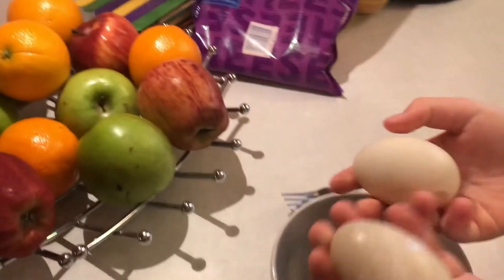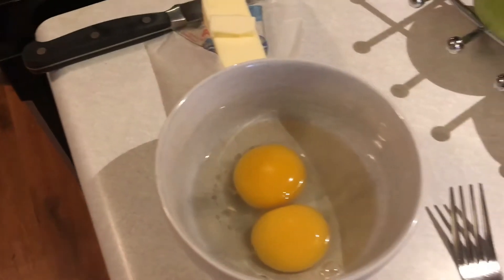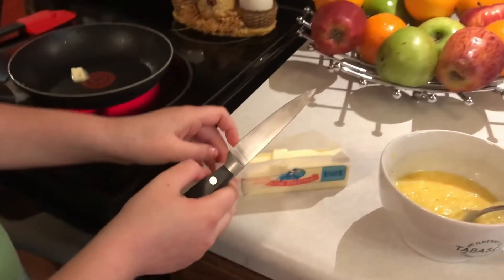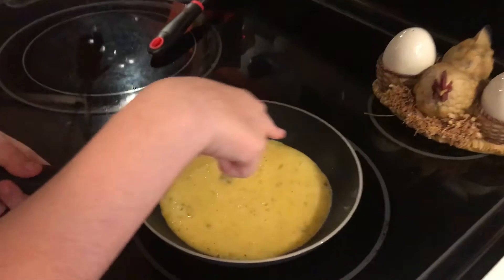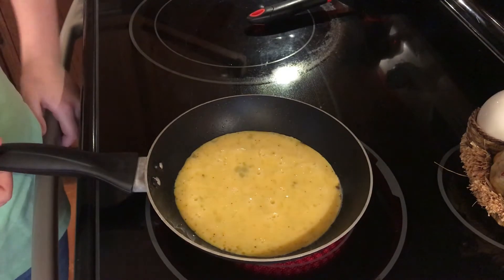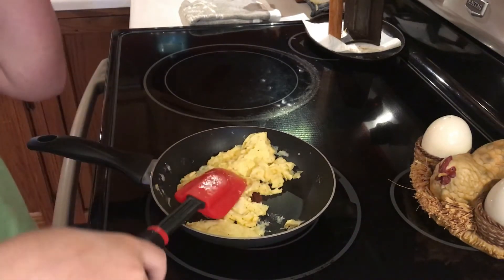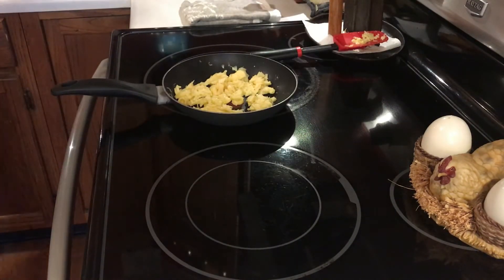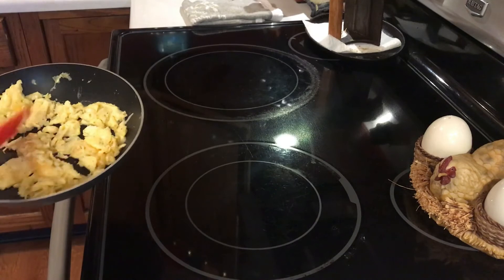Clara Cooks Duck Eggs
Clara shows you how she likes her Duck Eggs